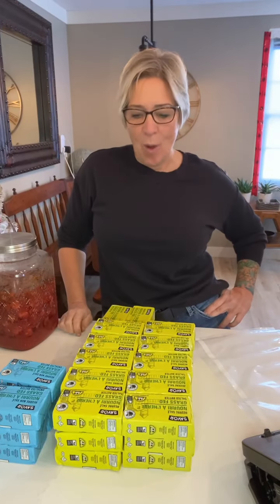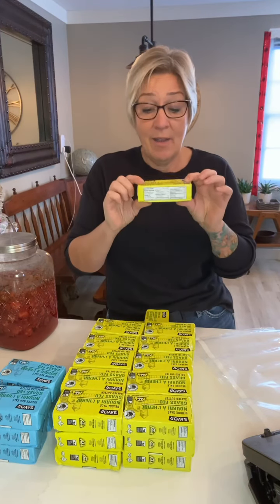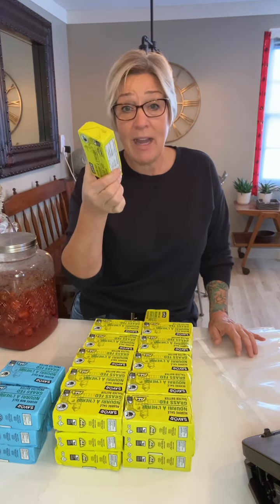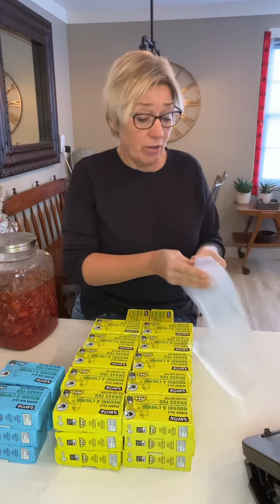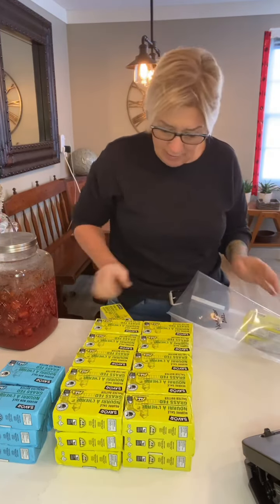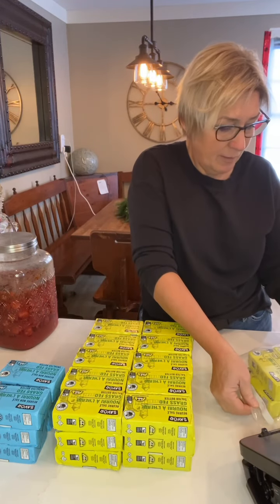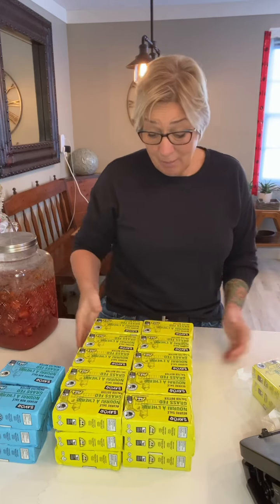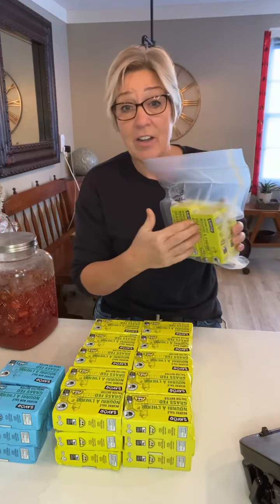Want a tip on how to save $ at the grocery store on items you use often??